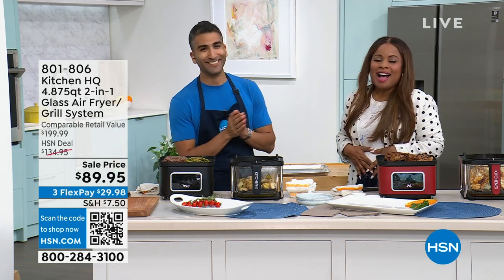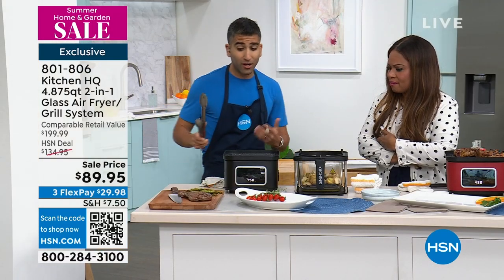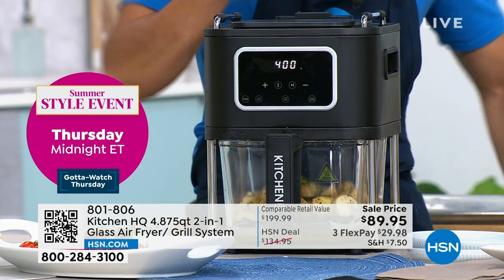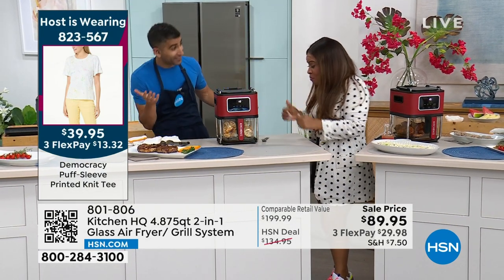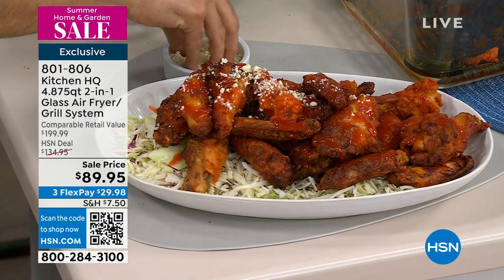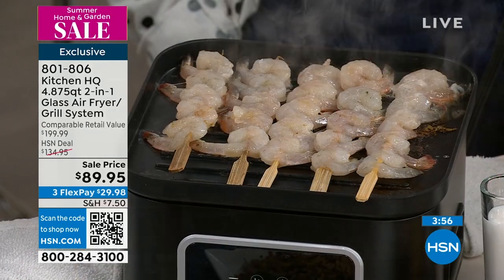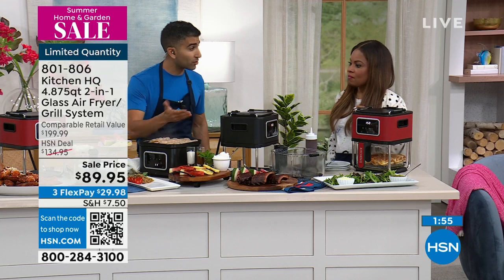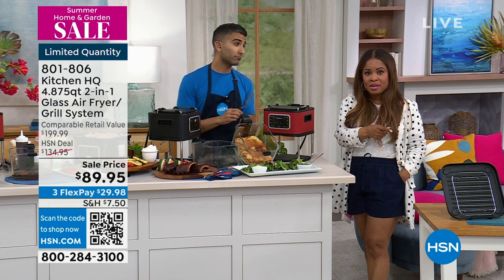Kitchen HQ 4.875Quart 2in1 Glass Air Fryer/Grill System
This 2in1 air fryer helps you to prepare healthier fried foods or grill up your favorite meats and veggies on the grill top. Plus, the unique, transparent design allows you to watch as your favorite foods cook.

    Heating unit
    Base unit
    Glass fryer basket
    Trivet tray
    Grill tray
    Nonstick grill plate
    Power cord
    User manual